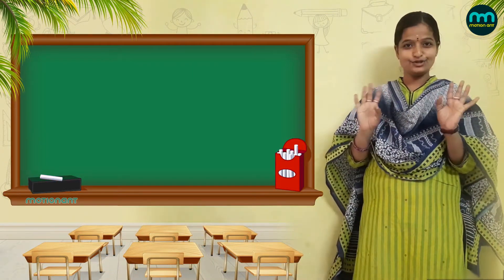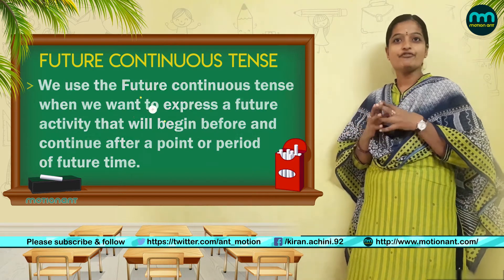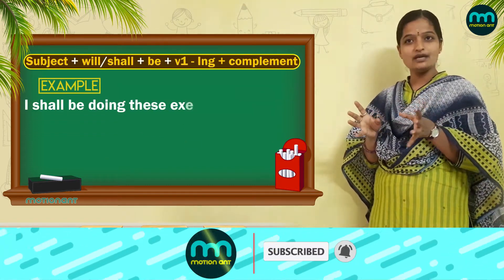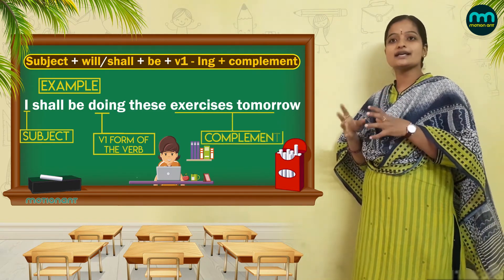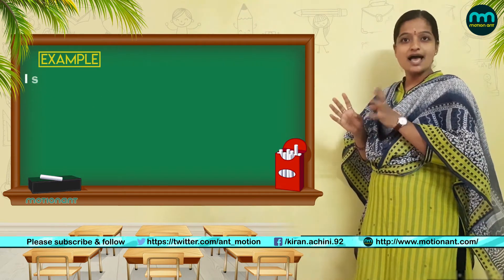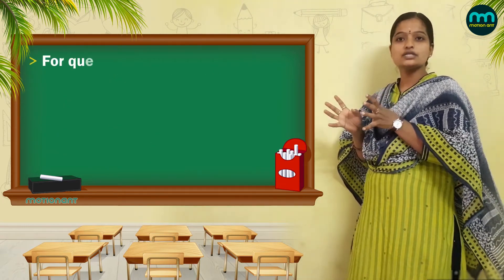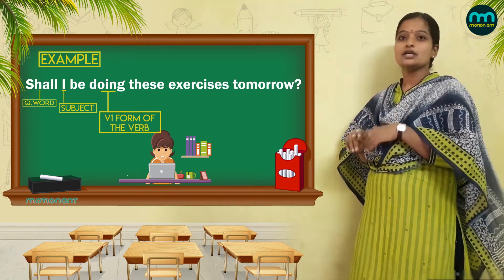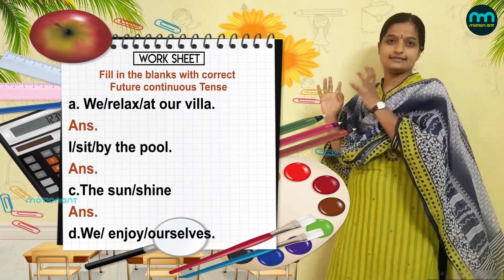Future continues Tense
we use the Future continuous tense
when we want to express a future activity that will begin before and continue after a point or period of future time.